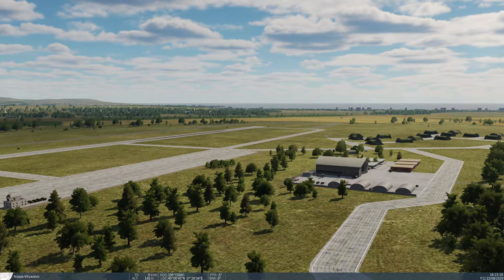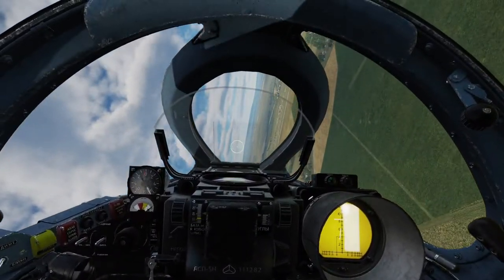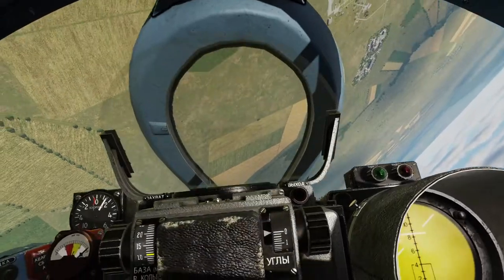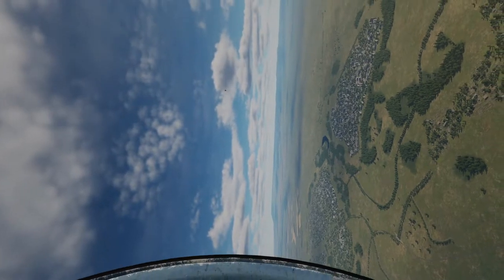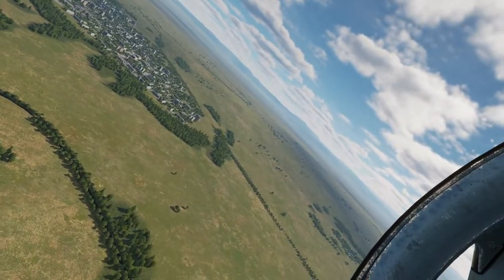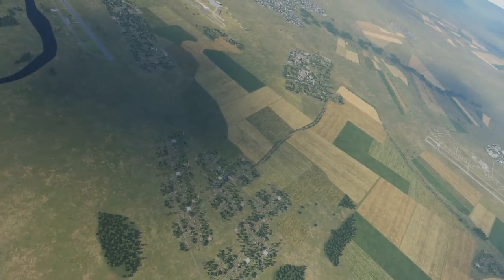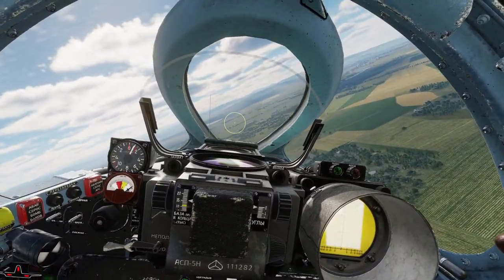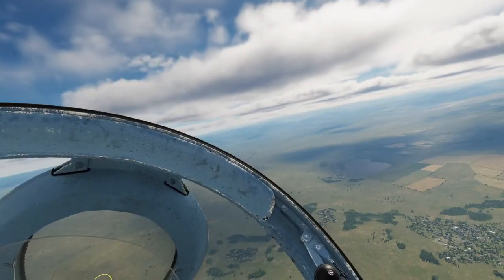MiG-19 - new FM - gunfighting impressions (incl. against F-14B)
Three videos in one day, lordy me! Tacview